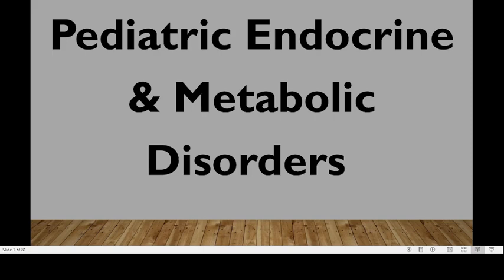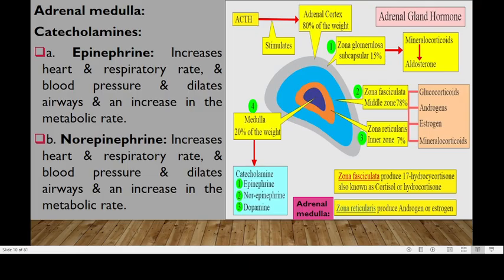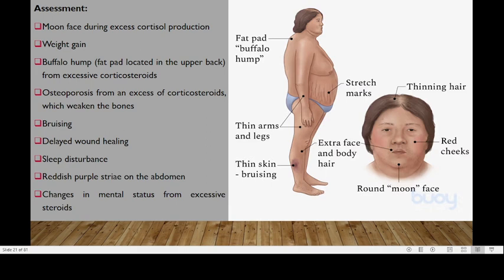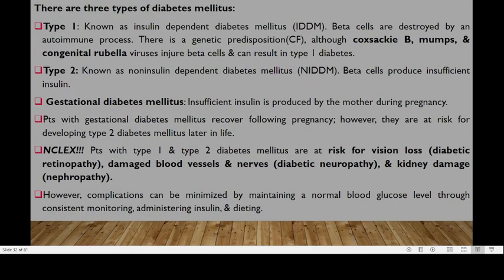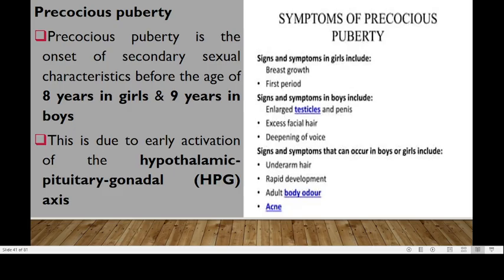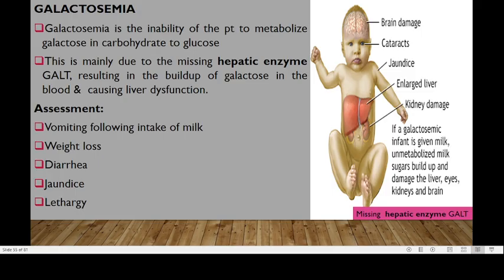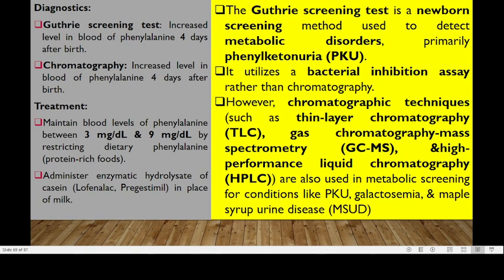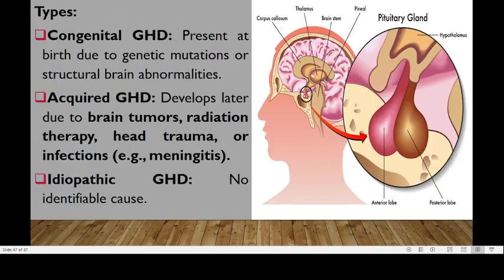ENDOCRINE & METABOLIC DISORDERS FOR PEADS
ANNOUNCEMENTS
2. To access the PPT on endocrine &metabolic disorders
3. Quiz on some of the glands associated with hormone production
5. Diabetes mellitus in children
6. Drugs used to manage DM type II
7. Insulin treatment in DM I
16. Glycogen storage disorders-von gierke & pompe's disease